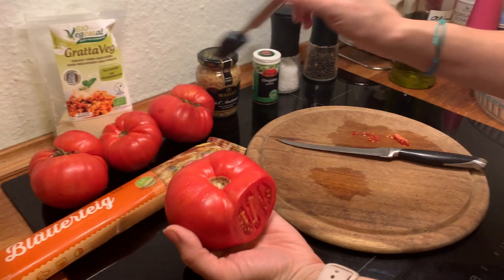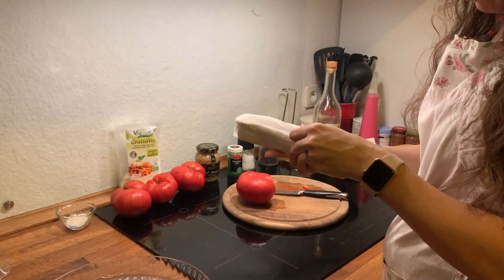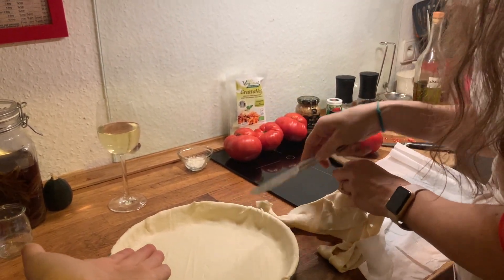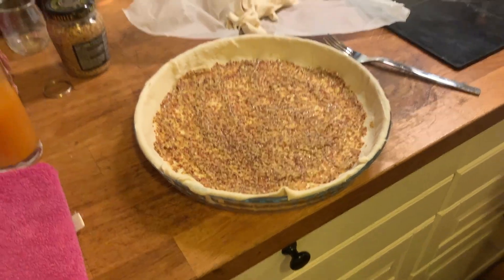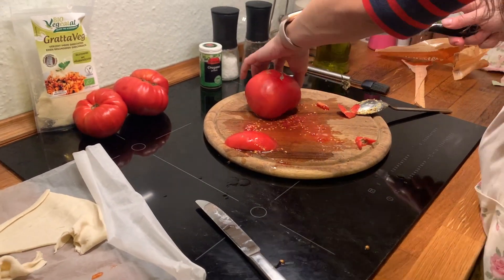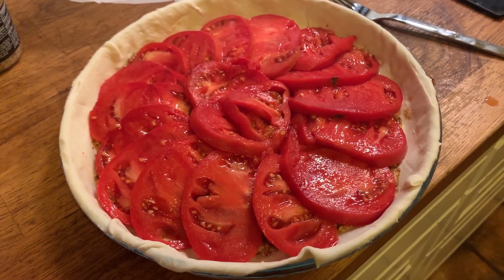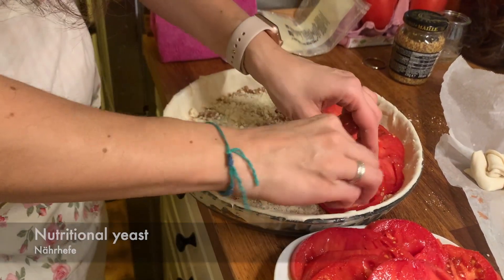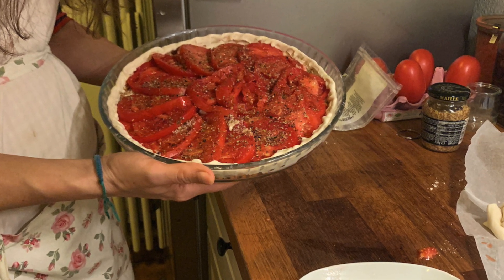Plot to Plate: Tarte à la Moutarde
When I grabbed some tomatoes that were harvested as late as November 21 (in the south of Germany), I decided it was too good of an opportunity to miss. So here's a recipe I learned about 20 years ago from my daughter's French (Norman) great-grandmother, Marcelle (Mamie to her grandchildren, Mamé to my daughter Hannah). I've been making it ever since: "Tarte à la moutarde", also sometimes called "tarte à la tomate" - basically a tarte or pie with mustard and tomatoes. So delicious!